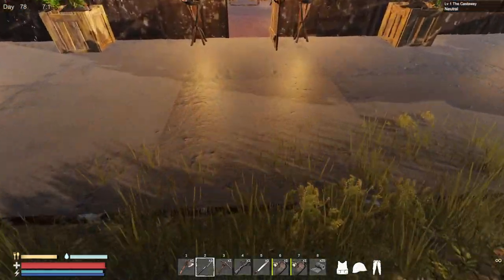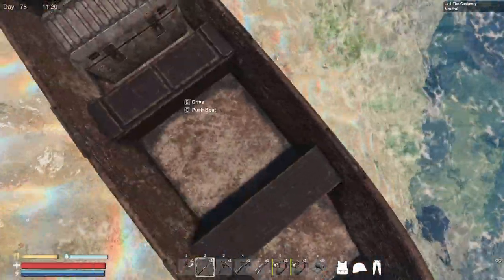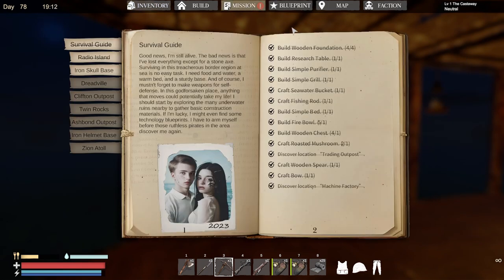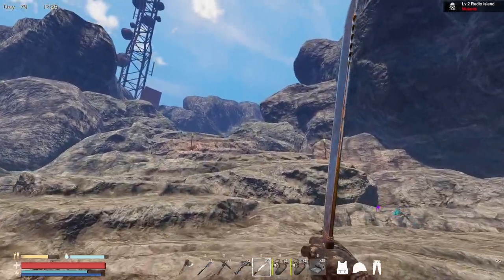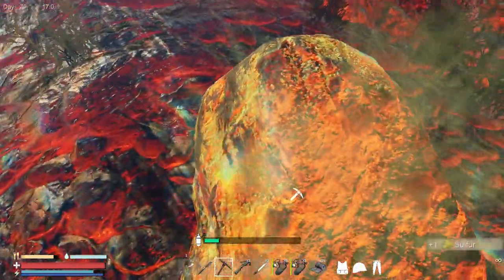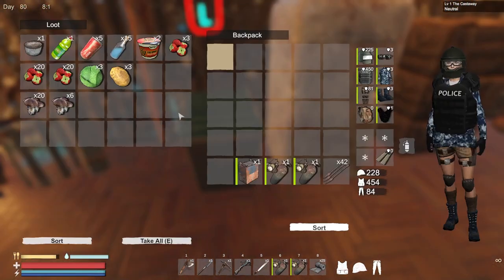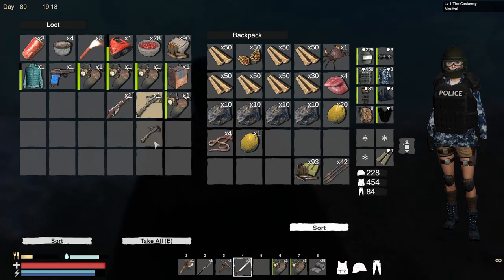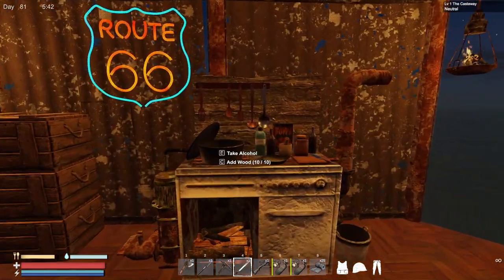Sunkenland| S3| EP6| Small Rock Island, the stove, new weapons and a base upgrade!